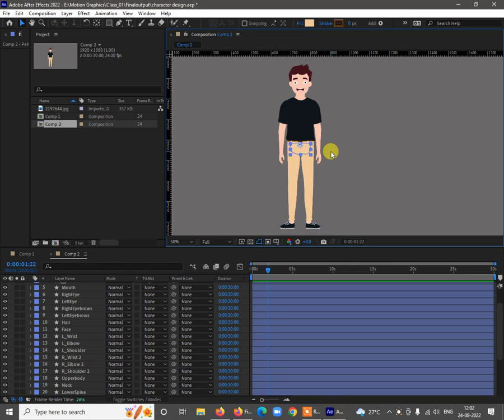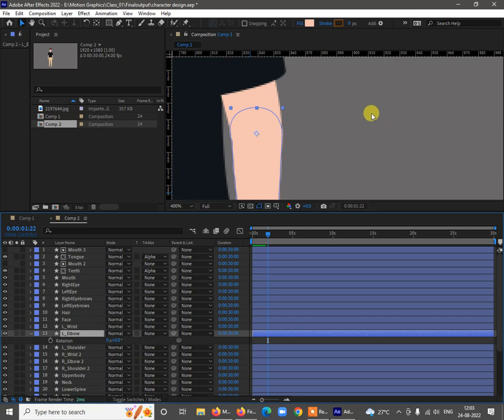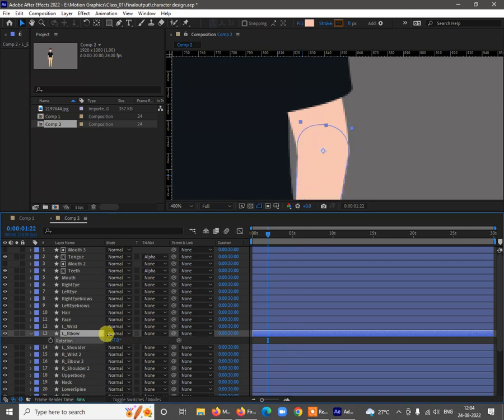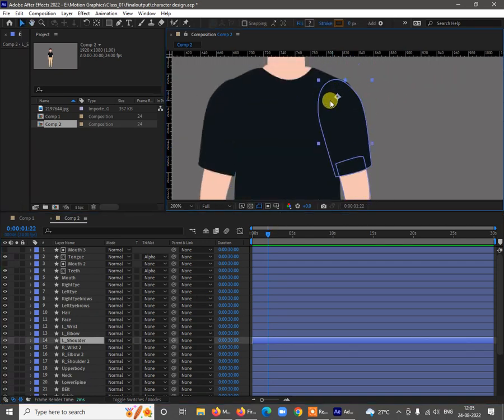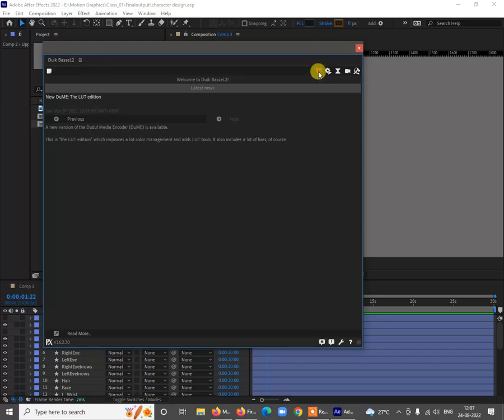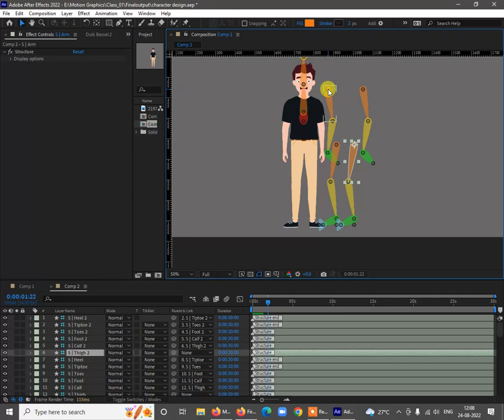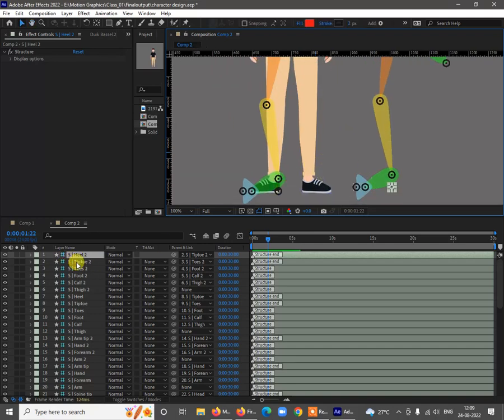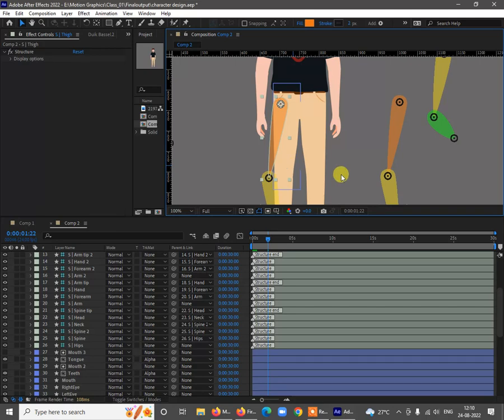Character Rigging in after effects Online Class